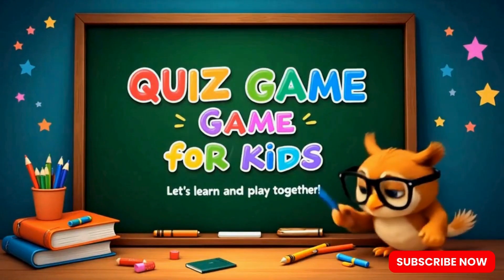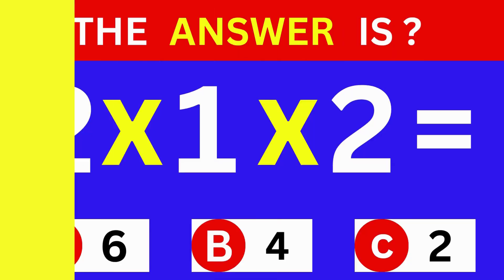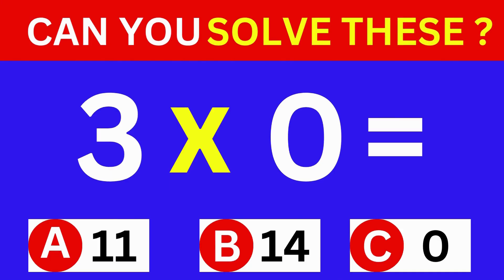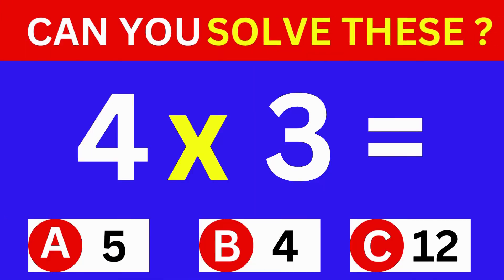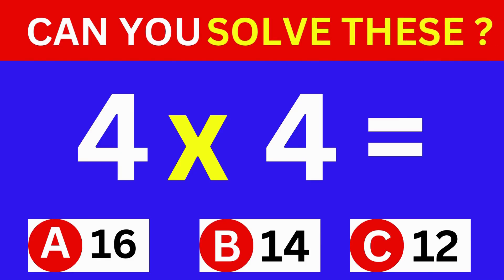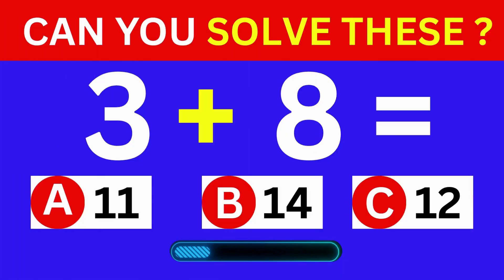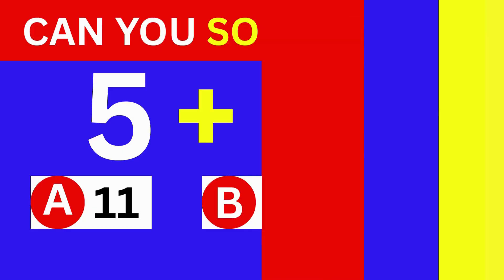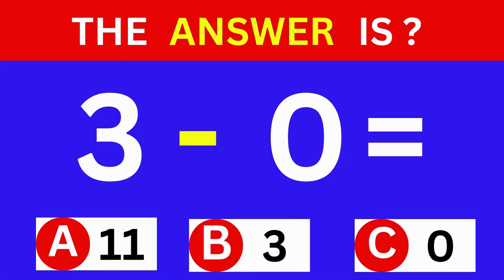Quiz Game for Kids Quizzes Maths Questions 0023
Get ready for another round of brain-teasing fun! Join us in this exciting quiz game designed specifically for kids. In "Quiz Game for Kids Quizzes Maths Questions 0023," we're challenging young minds with a new set of mathematical questions. From addition and subtraction to multiplication and division, this video is a fantastic way to sharpen your math skills while having a blast.

Each question is presented in a clear and easy-to-understand format, giving you plenty of time to work out the answer before it's revealed. Whether you're a math whiz or just starting your journey with numbers, this quiz is perfect for all skill levels. Play along with your friends, your family, or just on your own and see how many you can get right!